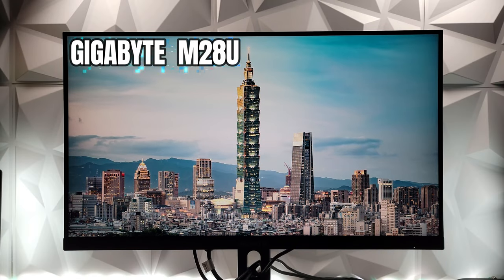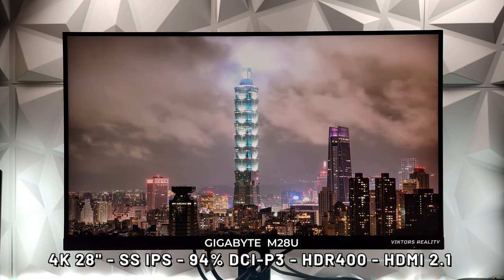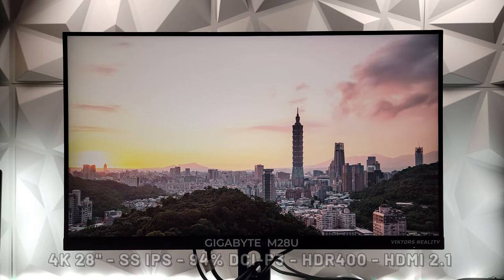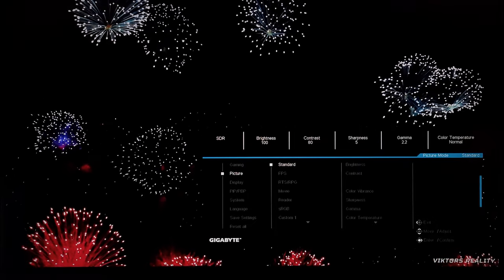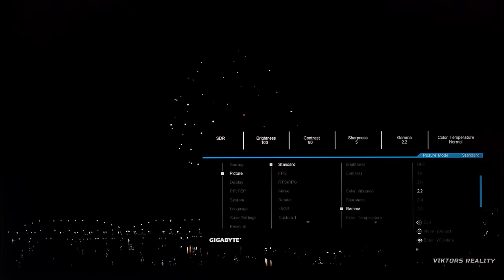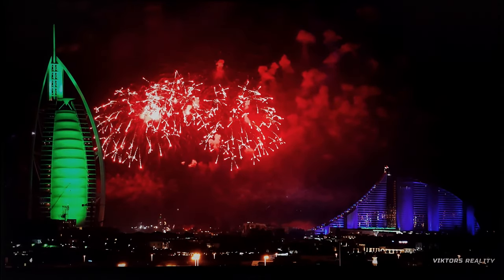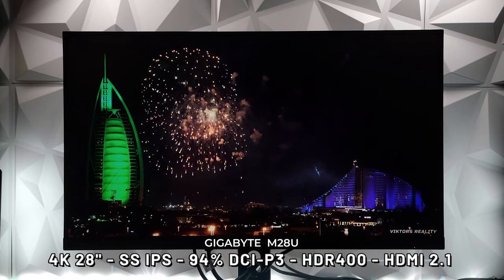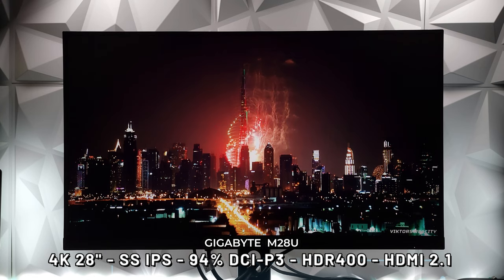GIGABYTE M28U 4K 28'' 144hz HDMI 2.1 Monitor OSD Sidekick Settings for the Best Picture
GIGABYTE M28U 4K 28'' 144hz HDMI 2.1 SS IPS Monitor OSD Sidekick Settings for the Best Picture Out of Box

SS IPS Innolux Panel Quality on the Gigabyte M28U 4K HDMI 2.1 monitor Gigabyte Desktop OSD Sidekick Settings for the best Contrast Out of Box Vividness

*Enable Local Dimming on the M28U. It is brighter. After testing with the Gamma fix it is needed for a brighter picture. I said I prefer it off in the video but after more testing It is needed to be On for a brighter picture*

Hi Friends Welcome to Viktors Reality:
Today I have a Video showcase Opinion review so far on the Gigabyte M28U 4K 144hz HDMI 2.1 SS IPS Monitor. Also I show my OSD Sidekick settings for an Amazing picture. Out of Box its really bad but with a little tweak here and there you can make this into a winner! This is the cheapest HDMI 2.1 Monitor on the market today and has an amazing value if you want 4K144hz on PC and 4k120hz gaming on XBOX Series X or Playstation 5. This is using the same Innolux panel used on the New Samsung Odyssey G7 28" 4K HDMI 2.1 monitor, so it good to know that it's a top quality panel.

 *Colors Vibrance is at 11 but if you set at 12 it will make it have more saturation. Always adjust to your liking.

*Change Gamma setting to 2.2 or 2.4. This will help fix colors washed out by the out of box error the monitor comes in.

Gigabyte M28U

Samsung Odyssey G7 28" 4K

*Black Equalizer is just like the Samsung Odyssey G7 27"/32" Monitor. It's very powerful. I have it on 8. Also higher the Color Vibrance to 11 or 12 for more color!

*Ambient lighting is key and very helpful to get way more contrast on any IPS panel. The Contrast enhancement is amazing.

BenQ EX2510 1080p 144hz - 25"
LG Ultragear 27GN950 4K 144hz - 27"

*Topics Randomly Alternating Weekly:*
VR - Mobile - Let's Plays - PC/Console - Tech Reviews - Monitors - Retro

Daniel Halperin - Poetic Sky 14 - SSmokin2010 JoJoG